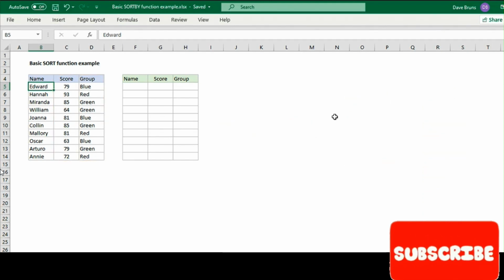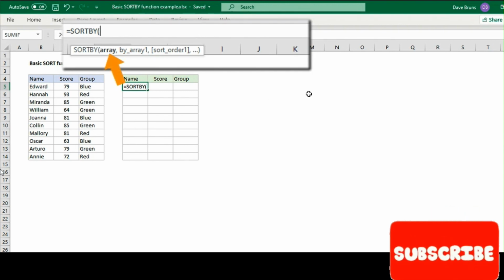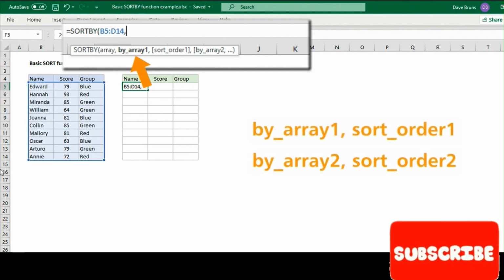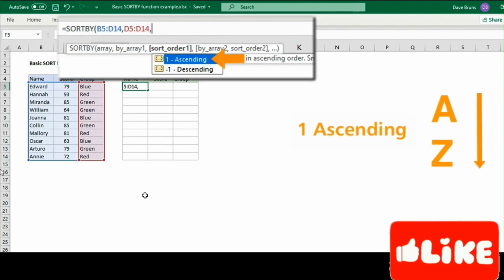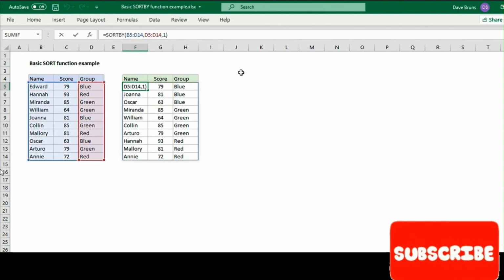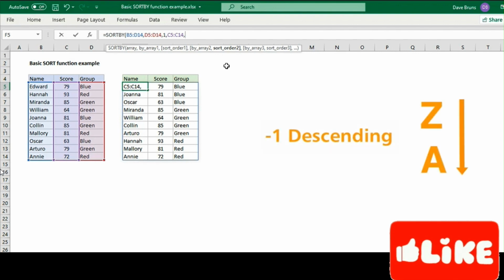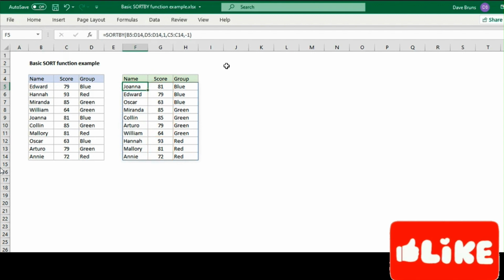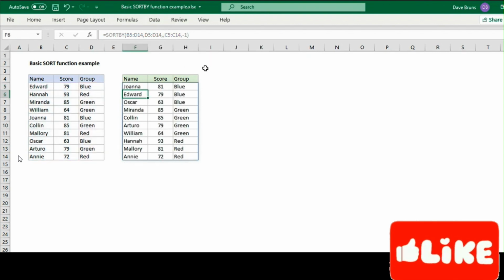Master Sorting in Google Sheets with this Beginner-Friendly SORTBY Function Example!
Sorting data is an essential task in any spreadsheet application, including Google Sheets. With the SORTBY function, you can sort data based on multiple criteria and create custom sorting orders. In this video, we'll walk you through a basic SORTBY function example that demonstrates how to sort a range of data based on a single criterion. You'll learn how to use this powerful function to sort data in ascending or descending order, and how to apply it to different types of data, such as numbers, text, and dates. Whether you're a beginner or an advanced user, this tutorial will help you improve your sorting skills in Google Sheets.

What about your opinions? tell me in comment.

About this Queries: